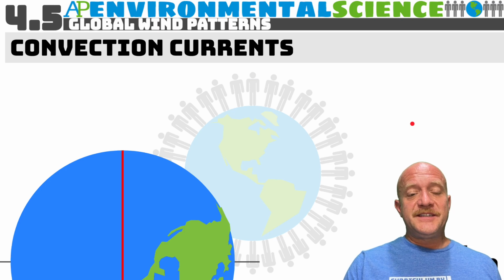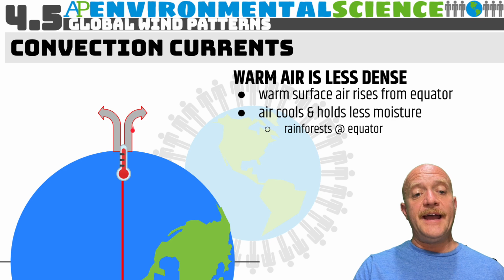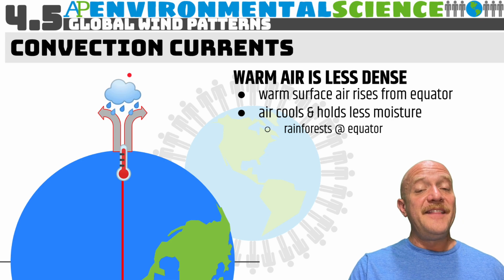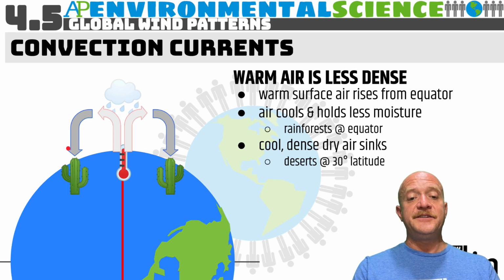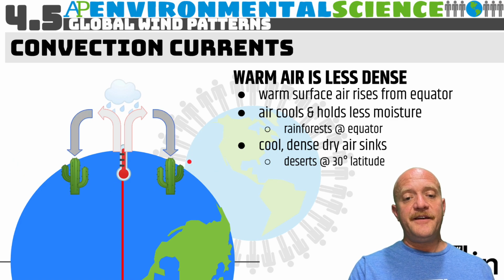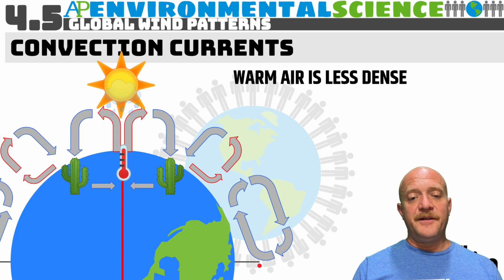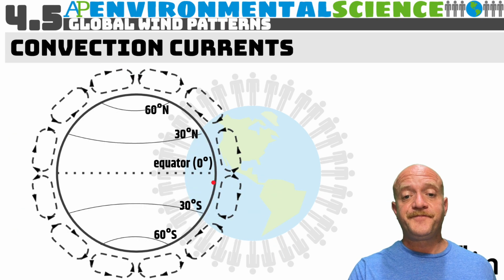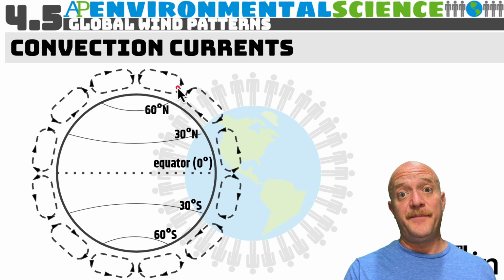4.5 GLOBAL WIND PATTERNS